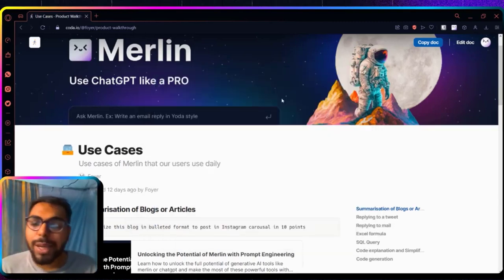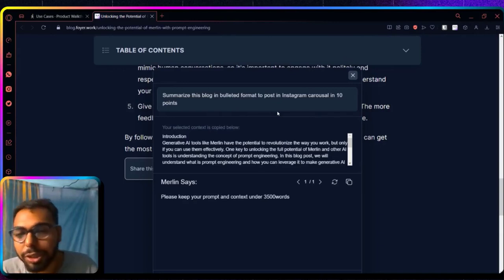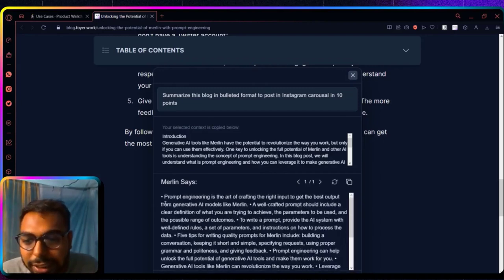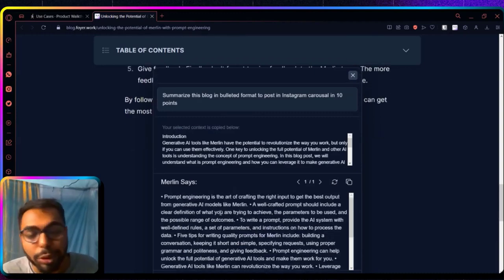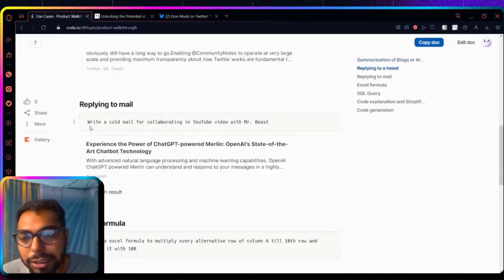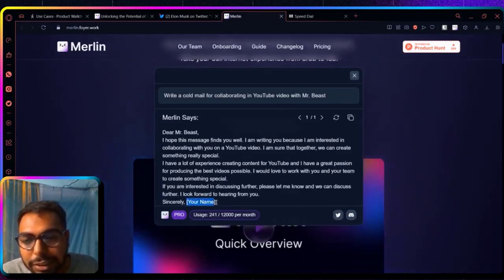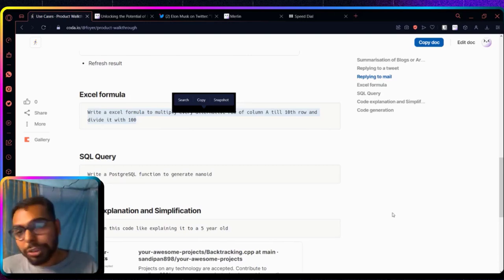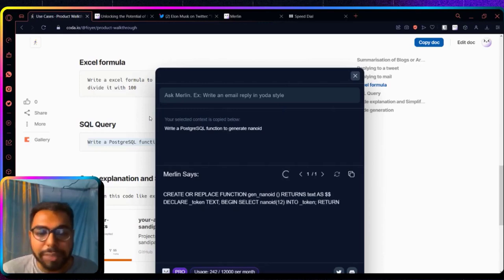Merlin Lifetime Deal: Access Top AI Models like GPT-4, GPT-4o, Claude-3, Gemini, Opus & Mistral!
Grab Merlin Appsumo Lifetime Deal and Review with 10% OFF We explore the game-changing **Merlin Lifetime Deal** that gives you **one-click access** to the most powerful AI models on the market today! Whether you're a developer, entrepreneur, or AI enthusiast, this deal provides unparalleled access to **GPT-4**, **GPT-4o**, **Claude-3**, **Gemini**, **Opus**, **Mistral**, and **Llama** all in one platform.

**What is the Merlin Lifetime Deal?**
The **Merlin Lifetime Deal** is an exclusive opportunity to access a wide range of cutting-edge AI models at a one-time price. These models are designed to help you build smarter applications, automate workflows, and enhance your business operations. Imagine having the power of top-tier AI systems like **GPT-4**, **GPT-4o**, **Claude-3**, **Gemini**, **Opus**, **Mistral**, and **Llama** — all available with just one click!

**Key Highlights of the Merlin Lifetime Deal:**
- **Access to Multiple AI Models:** Get instant access to AI models like **GPT-4**, **GPT-4o**, **Claude-3**, **Gemini**, **Opus**, **Mistral**, and **Llama** without any hassle.
- **One-Click Integration:** Easily integrate these AI models into your workflows with no coding experience required.
- **No Monthly Fees:** With the lifetime deal, you pay once and get unlimited access to the platform.
- **Powerful AI Capabilities:** Leverage state-of-the-art natural language processing, machine learning, and data analysis features.
- **Exclusive Offer:** Limited-time lifetime access to the most advanced AI tools on the market.

**Why Choose Merlin?**
- **Multiple AI Models in One Place:** Unlike other platforms that offer only one AI model, **Merlin** gives you access to a wide range of top-tier models, making it the ultimate AI toolkit for all your projects.
- **Seamless Experience:** Whether you're working on content creation, data analysis, or automation, Merlin ensures a smooth, efficient, and intuitive user experience.
- **Affordable Lifetime Access:** Forget about paying monthly or yearly subscriptions. With Merlin's lifetime deal, you make a one-time payment and gain perpetual access to the full suite of AI tools.